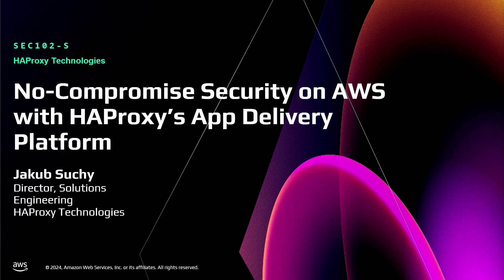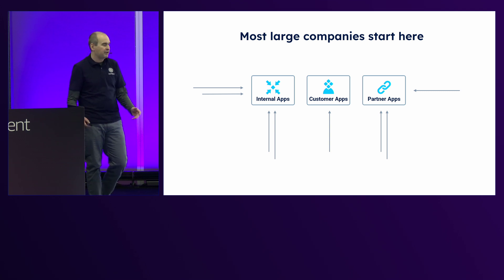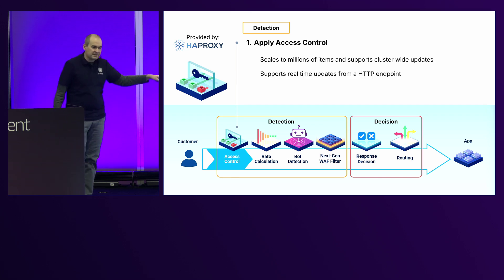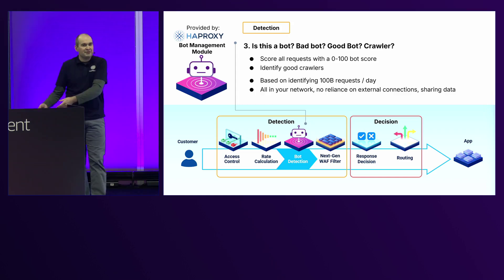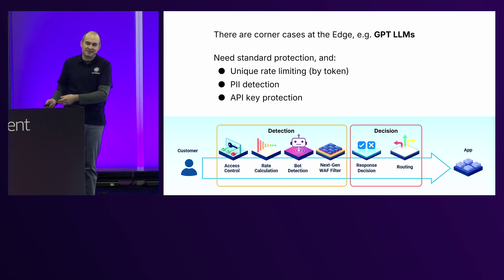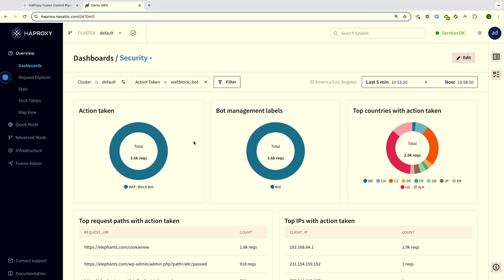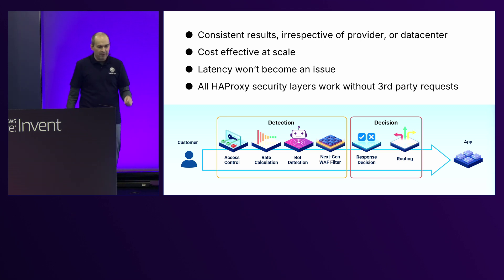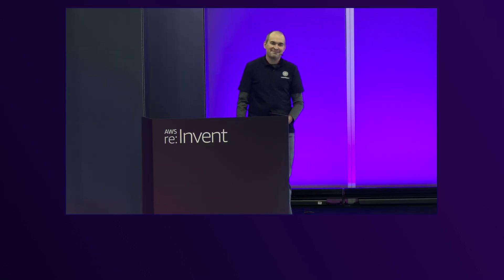AWS re:Invent 2024 - No-compromise security on AWS with HAProxy’s app delivery platform (SEC102)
Security is usually a trade-off between performance, accuracy, and simplicity. But who wants to compromise when dealing with bots and threat actors? Join this lightning talk to learn how HAProxy Technologies provides next-generation protection for AWS applications. Explore their platform’s multilayered security capabilities including application DoS mitigation, bot management, API and AI gateways, and WAF. Learn about the speed and accuracy of HAProxy’s platform, including its more than 98.5% WAF-balanced accuracy with ultra-low latency—all done at the proxy layer. Finally, learn about HAProxy’s simple integration with AWS, including central management, Kubernetes service discovery, AMI deployment, and Auto Scaling groups.